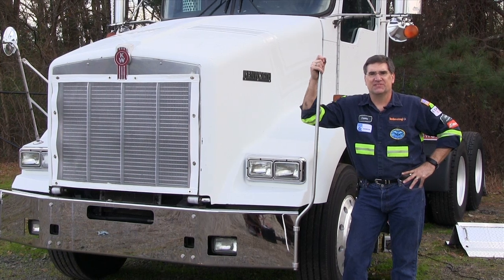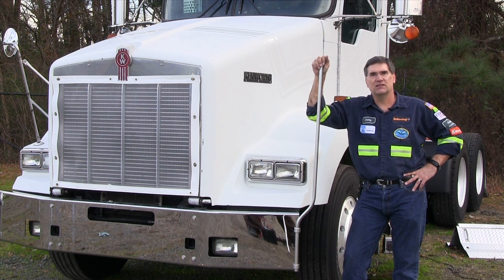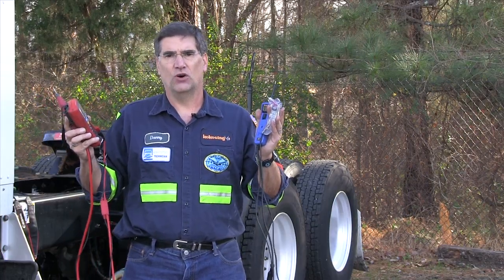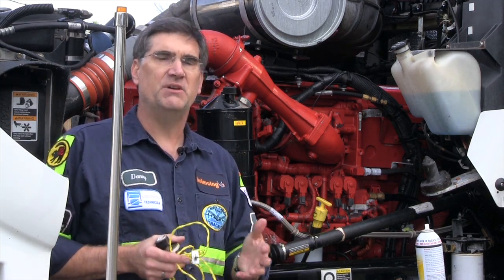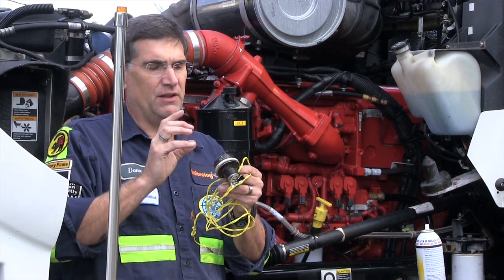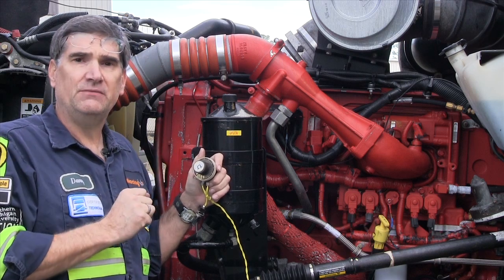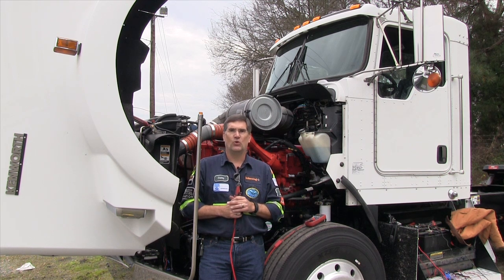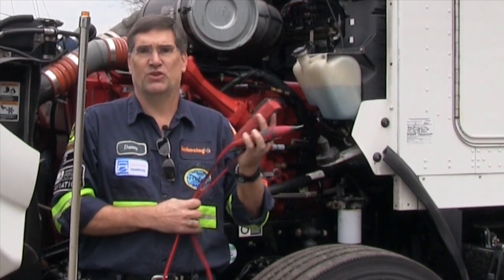LOADpro® vs. Volt-pro vs. Powerprobe® vs. Corrosion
I've finally done a head to head to head experiment showing the fundamental difference between these 3 tools and how they do and don't see corrosion. 80% of electrical faults are in wires - LOADpro and the Voltmeter-only diagnostic method tests wires - first - fast.